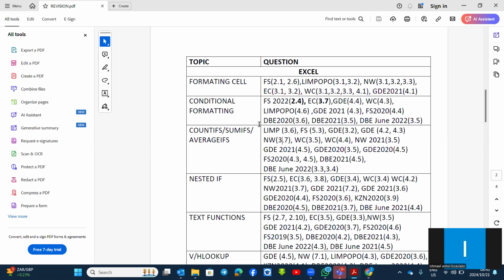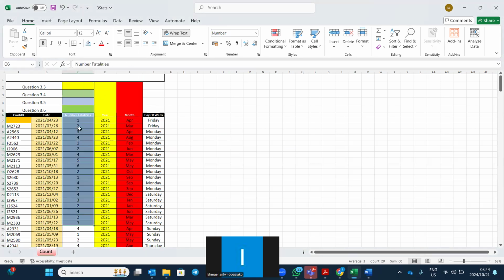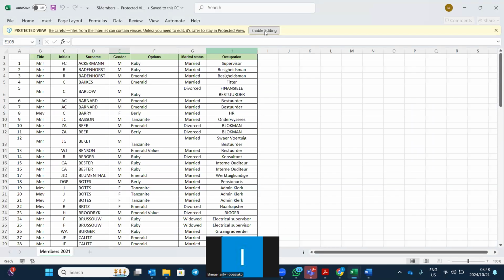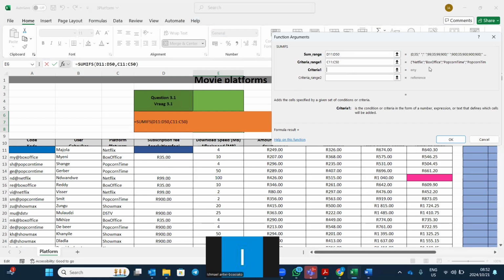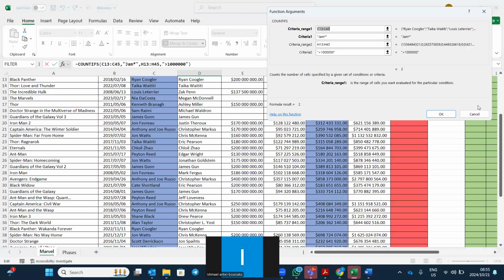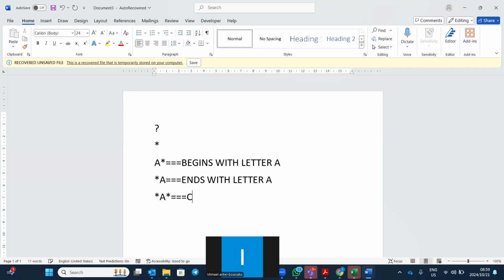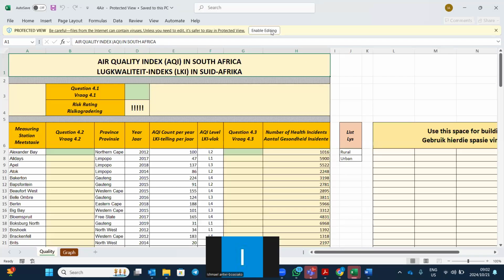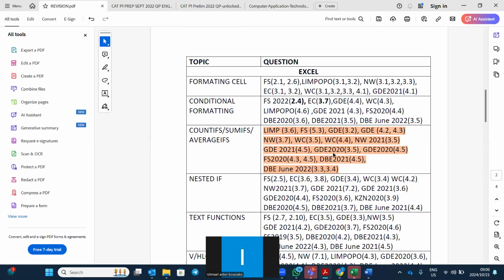CountIfs and SumIfs